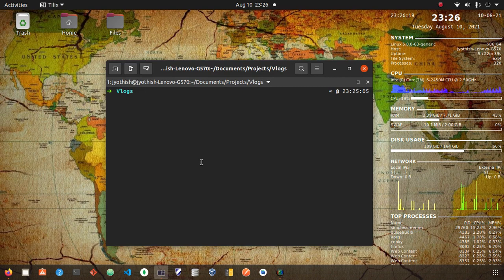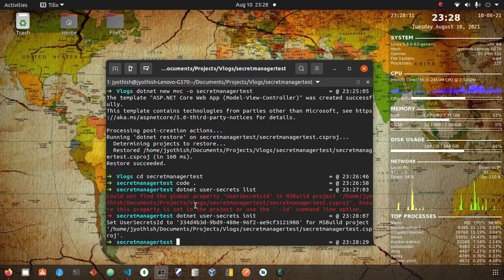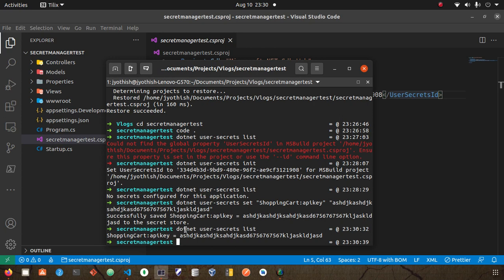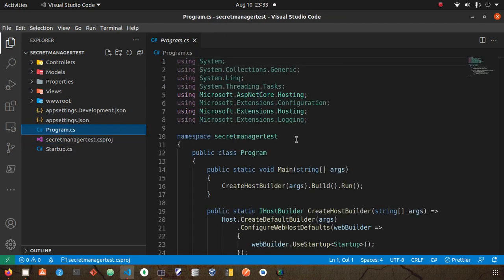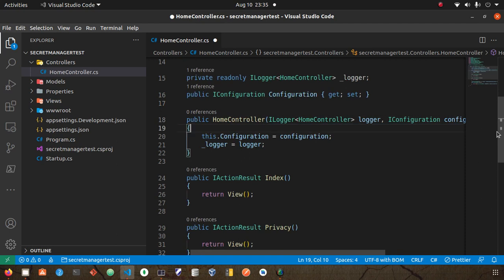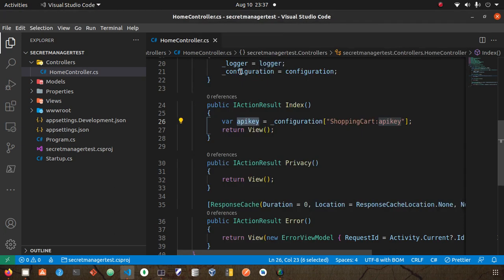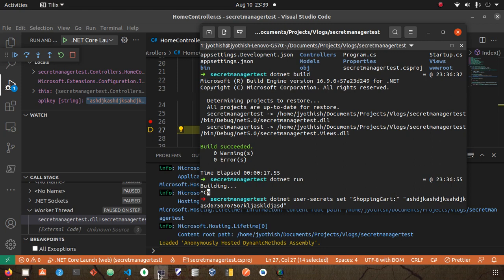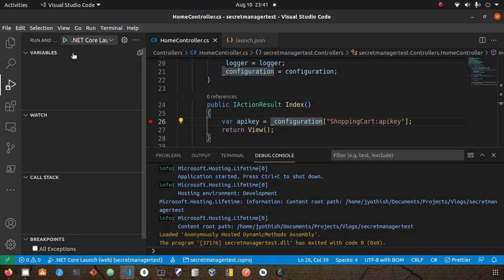Managing user secrets in dotnet core using secret manager.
Explaining how the user secrets can be managed on dev environment using secret manager tool in dotnet core.